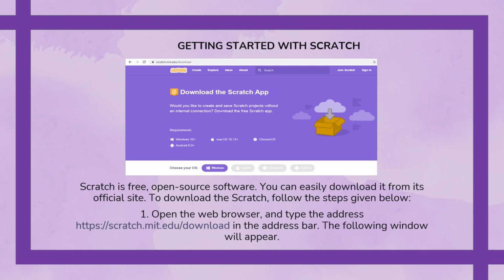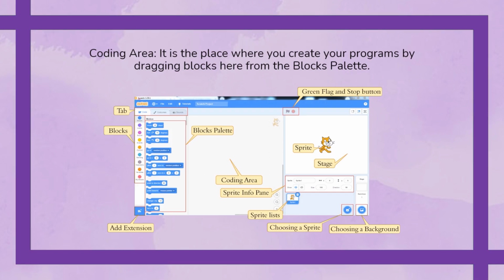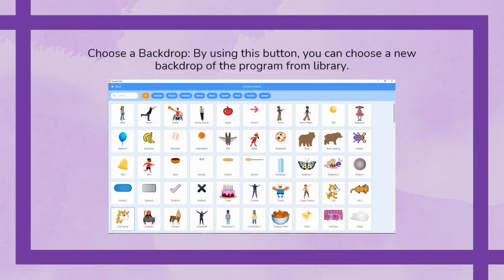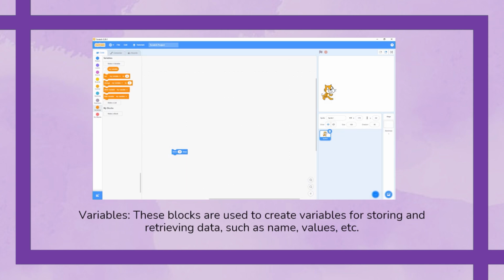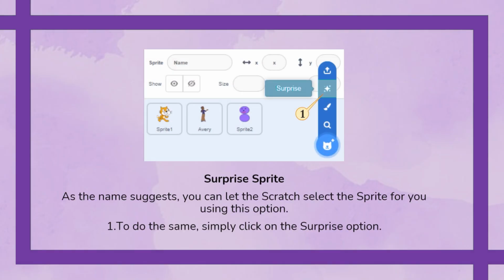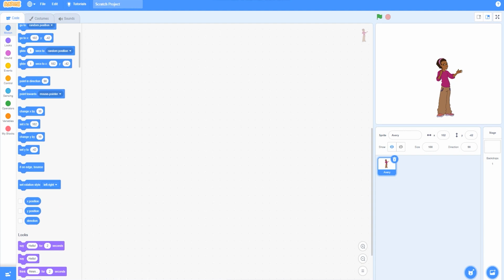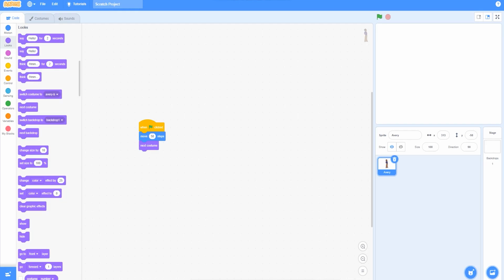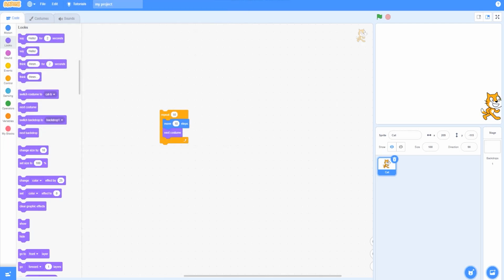Computer 4 - Chapter - 8